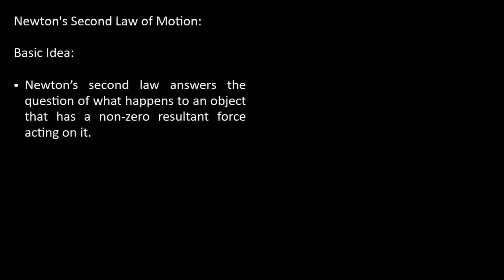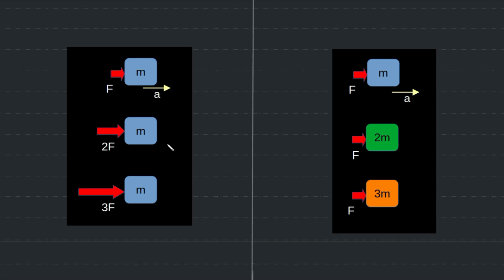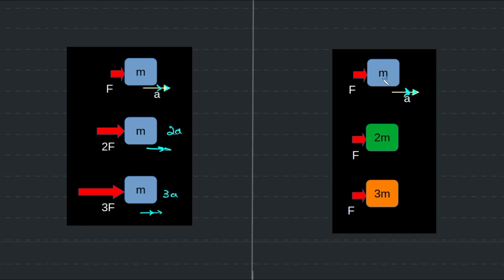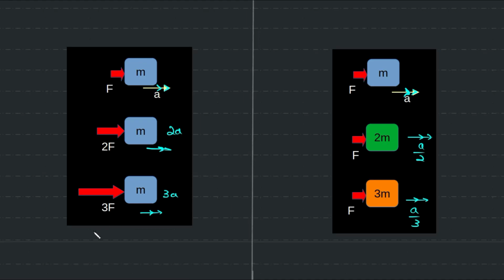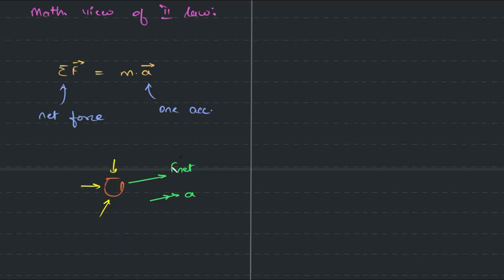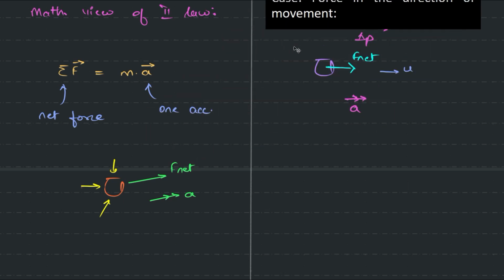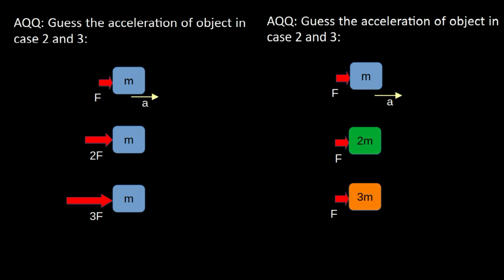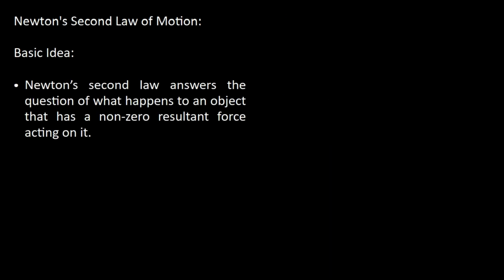02 F1 B1 Newton Second Law of Motion